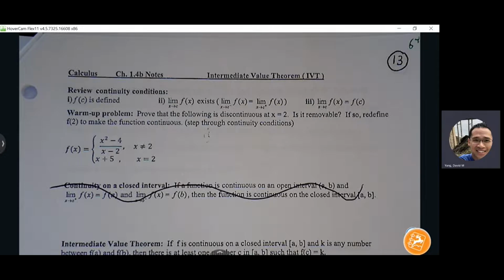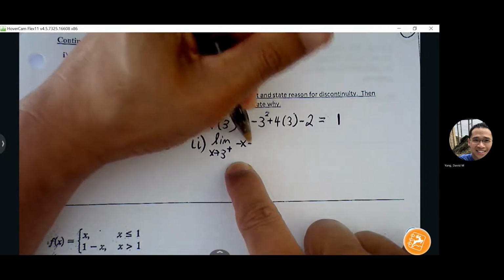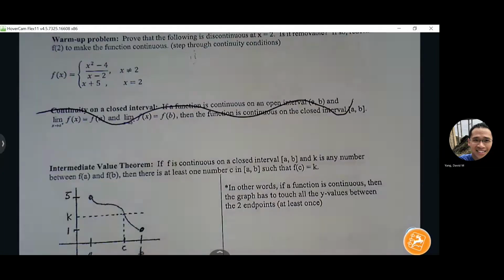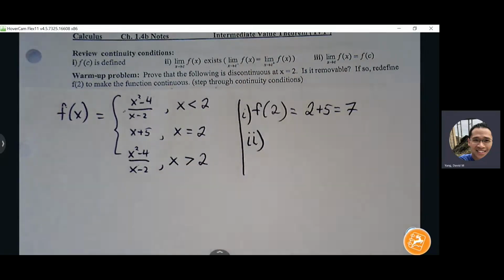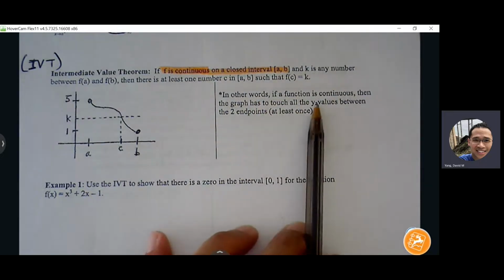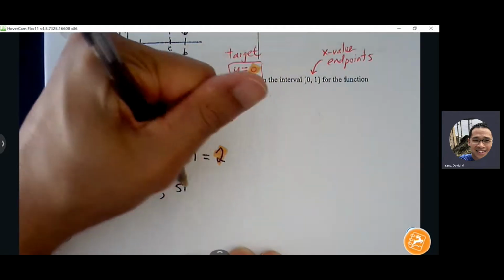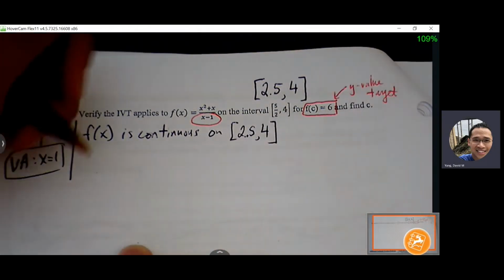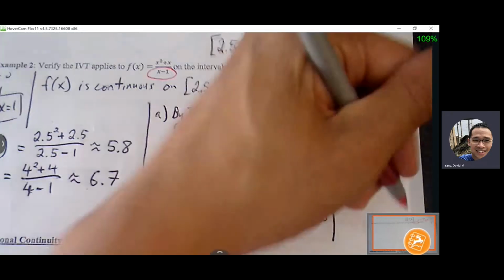1.4b Continuity day 2 and Intermediate Value Theorem (IVT)